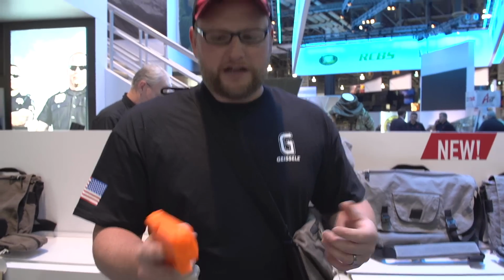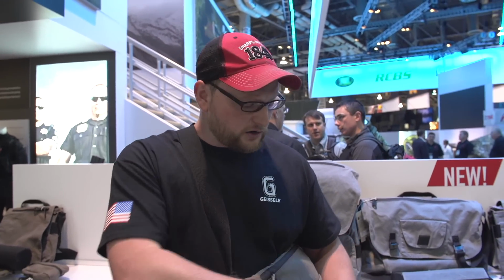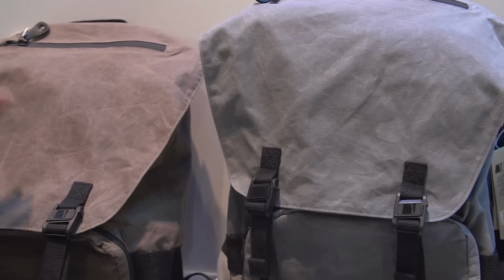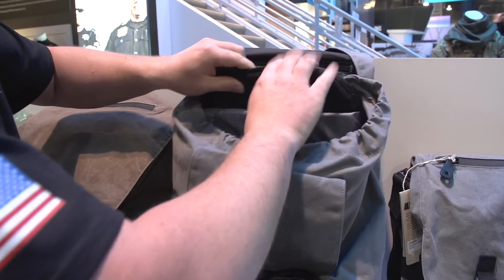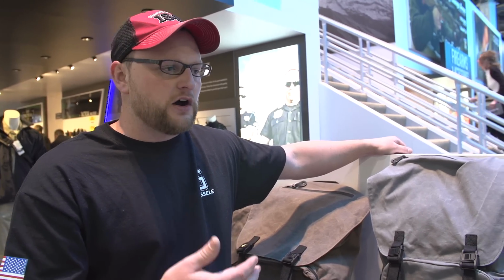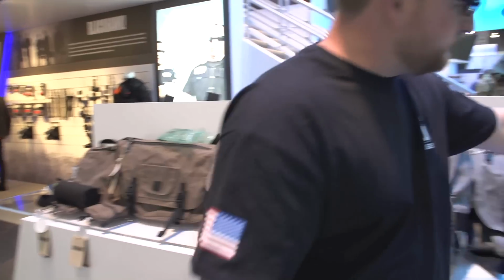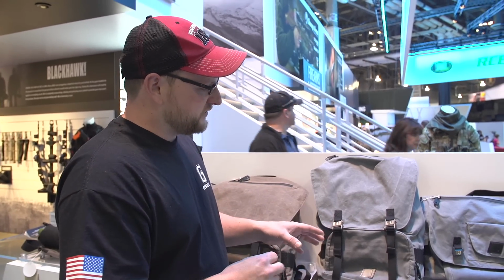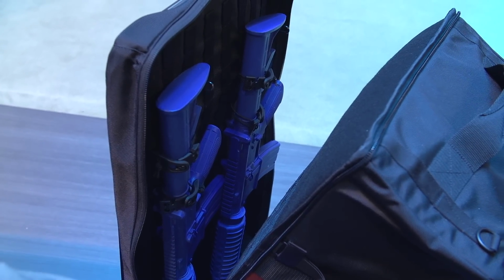SHOT Show 2015: Blackhawk! Diversion Bags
We dropped by the Federal Booth to check out some awesome diversion bags they have coming out this year. A lot of us who carry on a daily basis want options, and these bags provide those options. Sometimes the weather can dictate your mode of carry and having a small inconspicuous bag on your shoulder doesn't draw much attention as much as a tactical style pack. Another example could be that you want a pack to toss in your vehicle with a secondary firearm and other emergency supplies that won't draw attention if you had to break it out and travel.